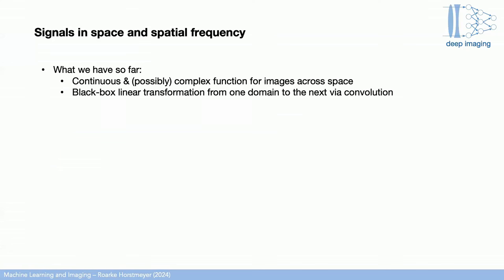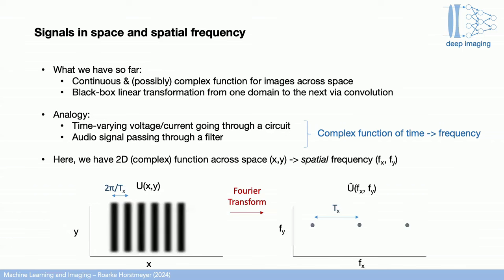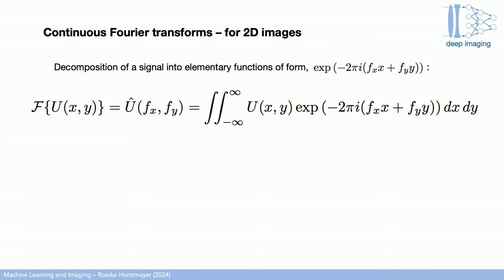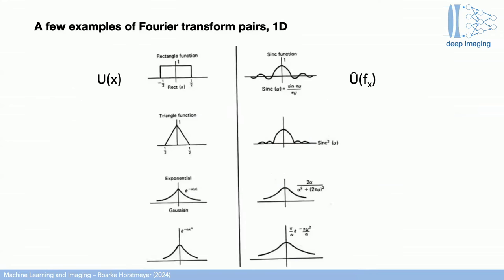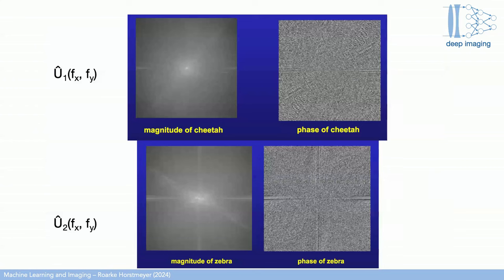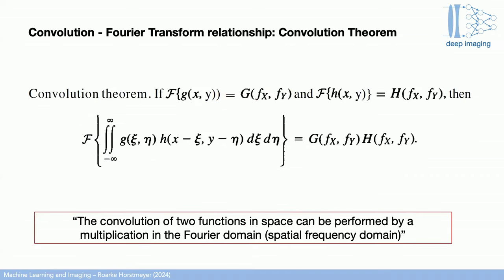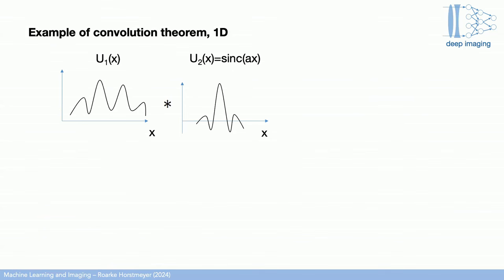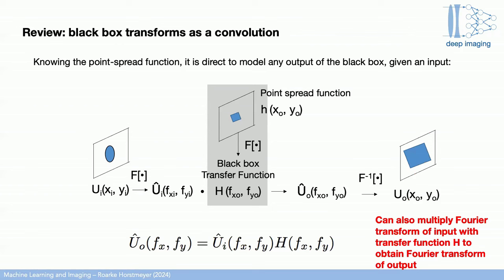Machine Learning and Imaging Lecture 3: Fourier Transforms in imaging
This introductory lecture reviews the use of Fourier transforms within imaging and image processing. It provides background information on how Fourier transforms of images create spatial frequencies, what that means in a physical context, and how that relates to the image capture process. Additional course material is available at deepimaging.github.io